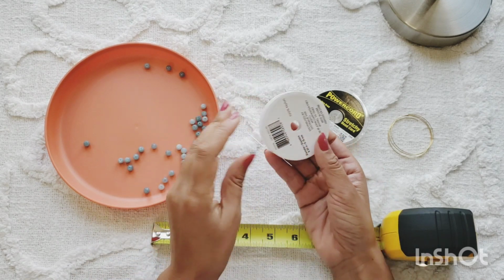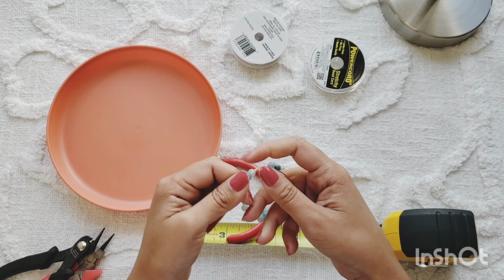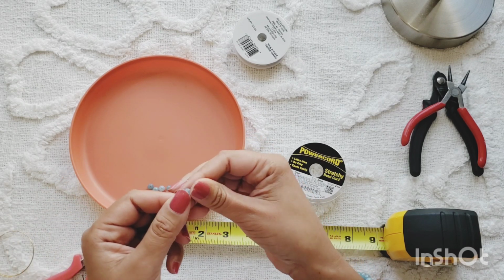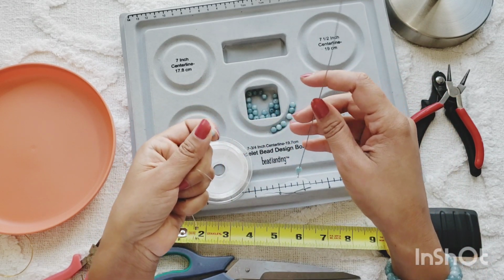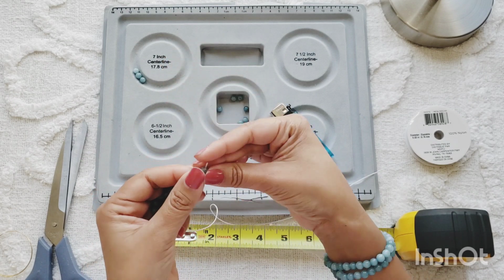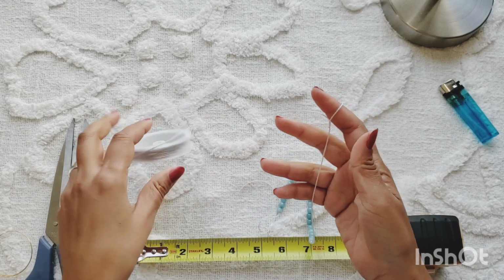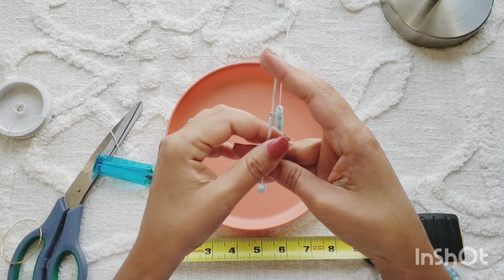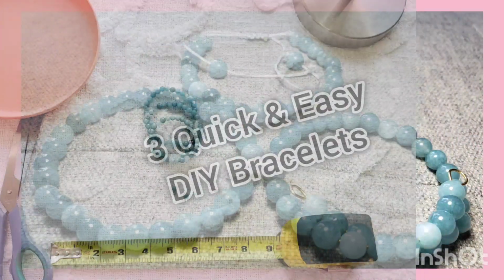💟Design With Me|Bracelet|3 different ways!💟 beads hobbies #2024